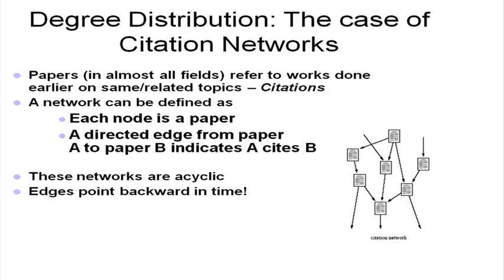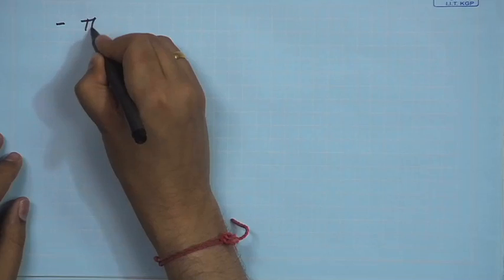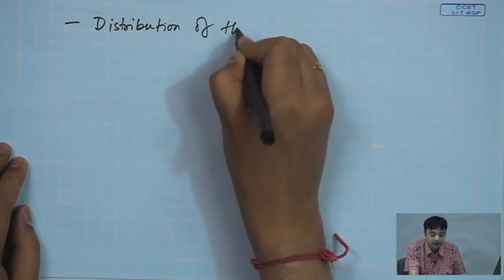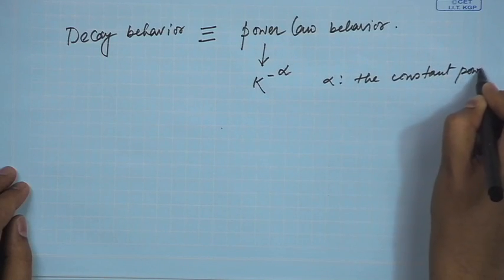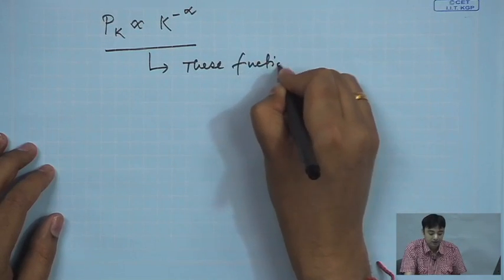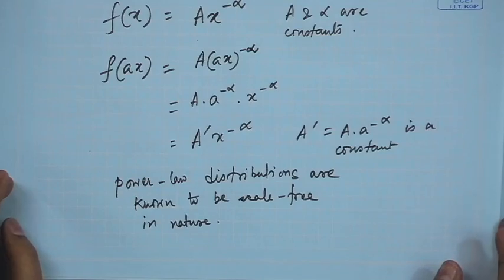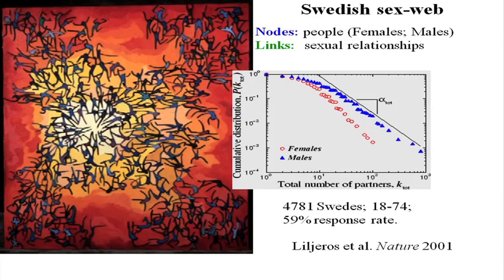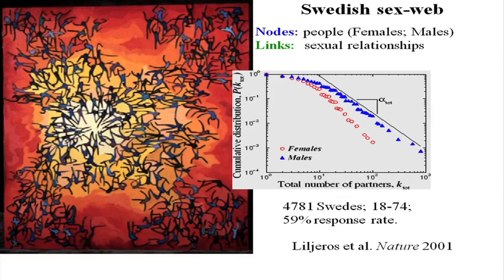Network Analysis - I